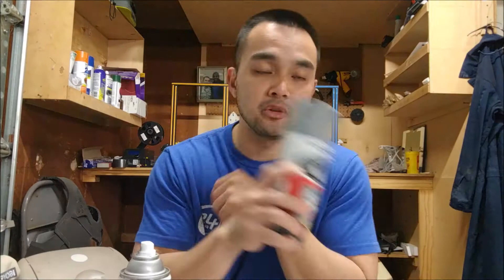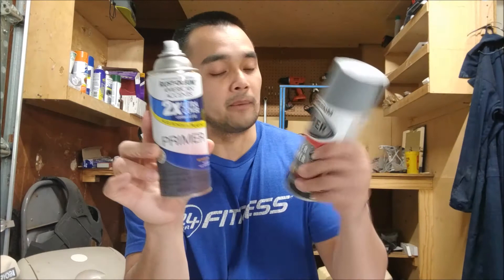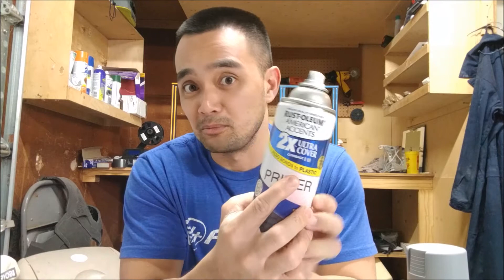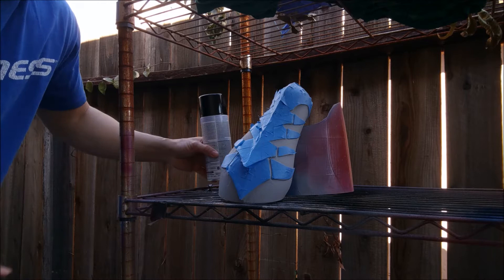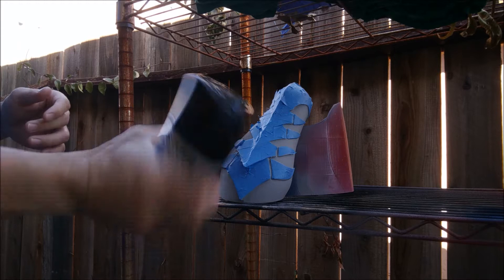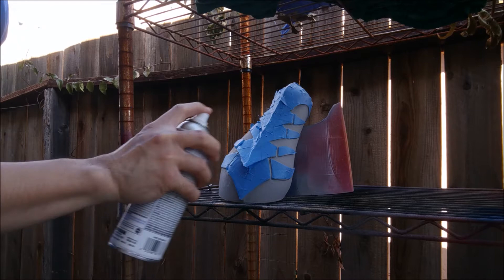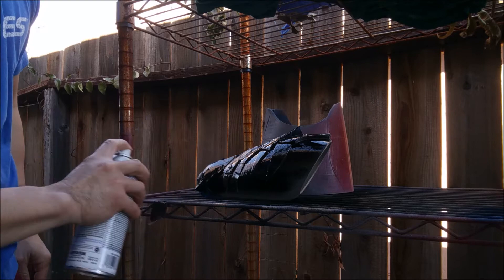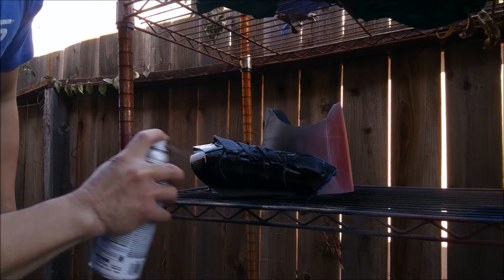Cosplay Tutorial #7- Painting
This is the seventh video in the 3D Printed Armor Tutorial series.

In this video we'll cover painting. I'll show you how to properly paint your 3D printed armor and give you a nice finish on them.

Here are the materials I used for the whole process:
CR10 3D Printer
Bondo Glaze and Spot Putty
File Set
Palm Sander
XTC 3D
3M Sand Paper
Zyltech PLA
Rustoleum Gray Primer
Gloss Clear Coat
Disposable Brushes
Safety Glasses
Fiberglass Resin
Rotary Tool